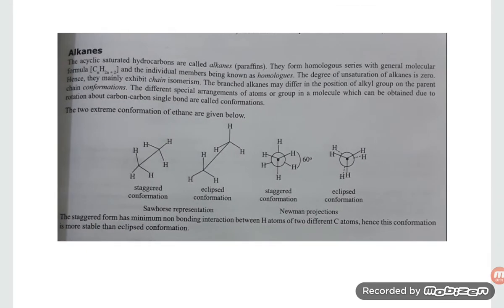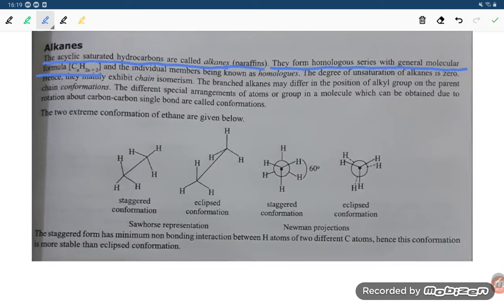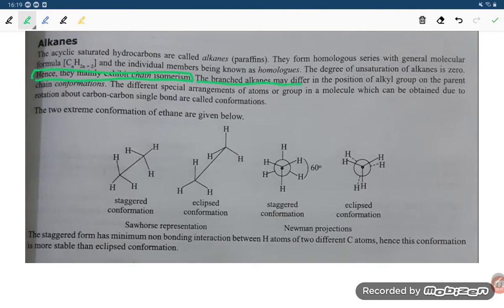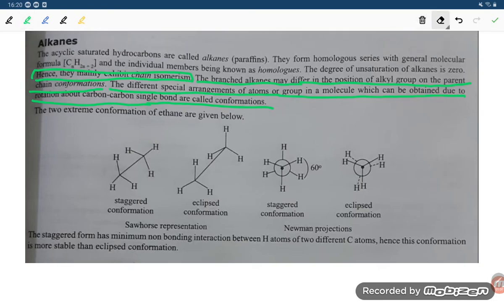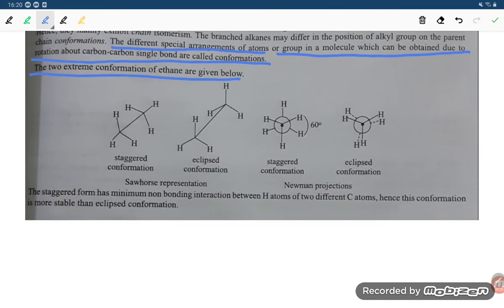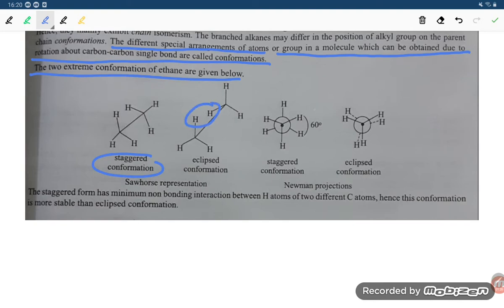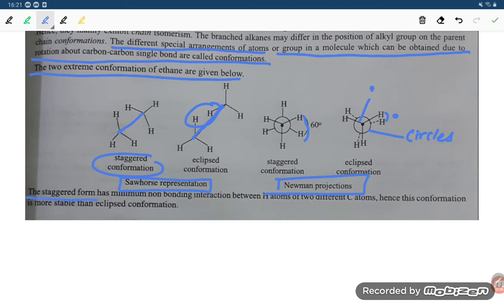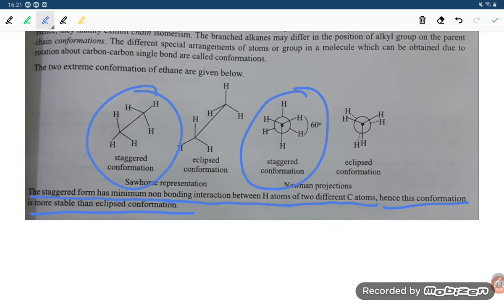short notes on conformation of Ethane